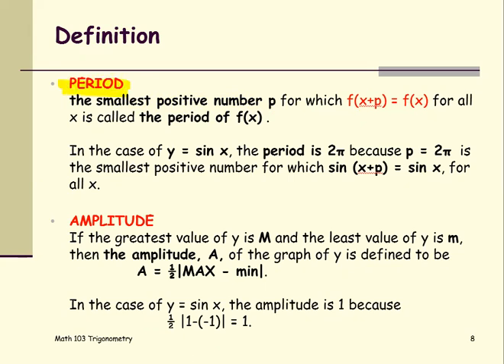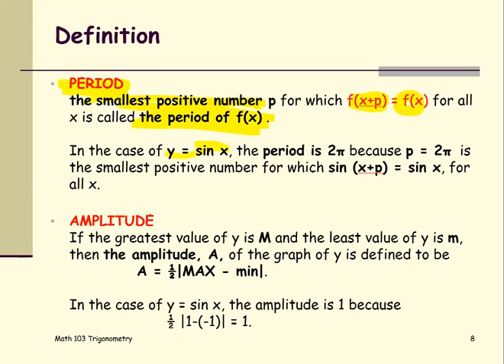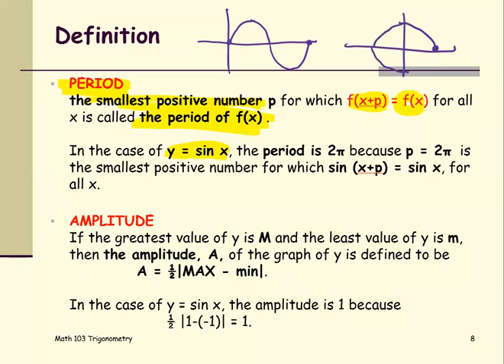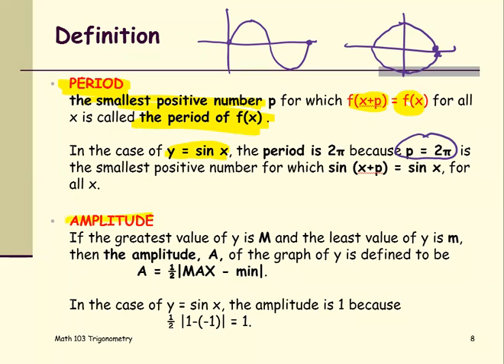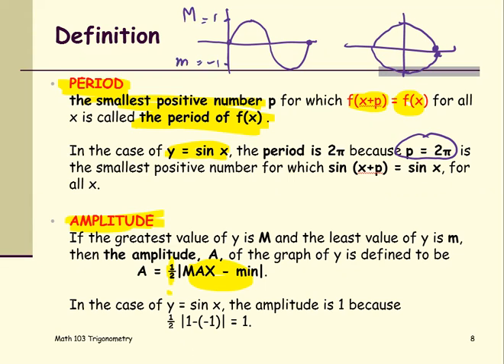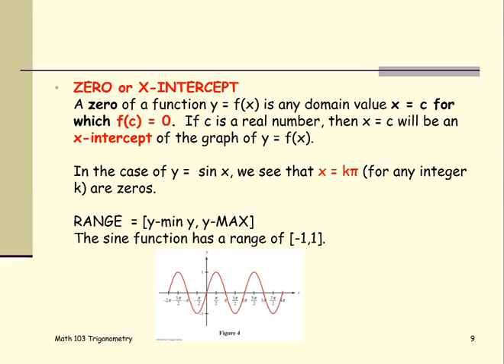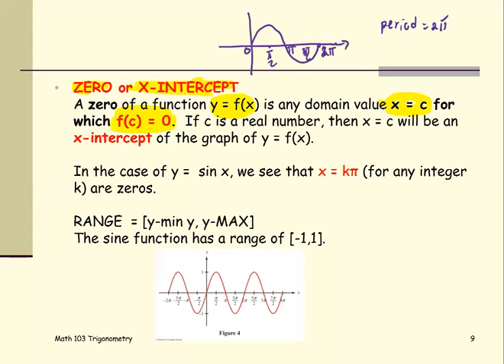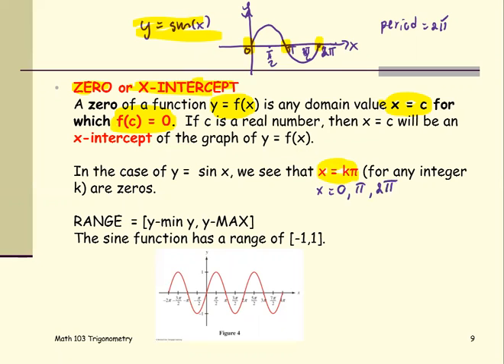M103 Sec4_1 Period, Amplitude, Zeros (x-Intercepts) - Definition